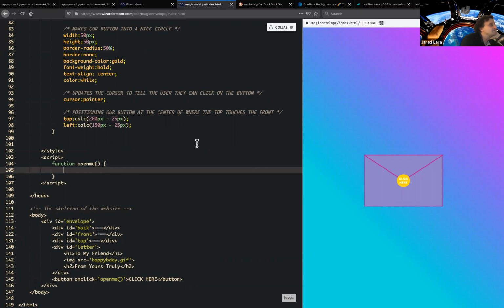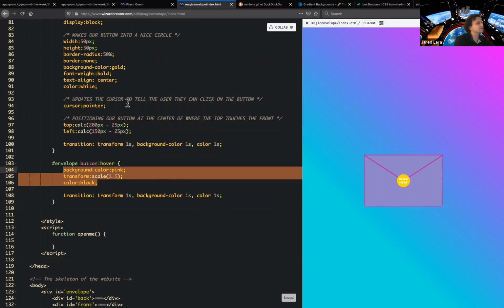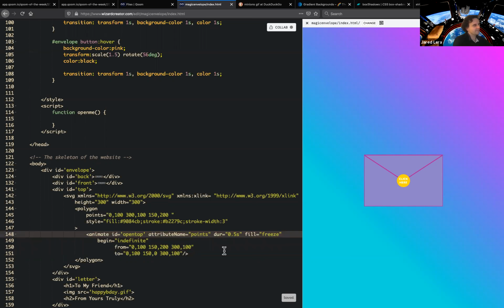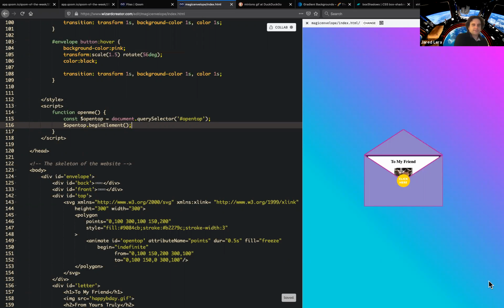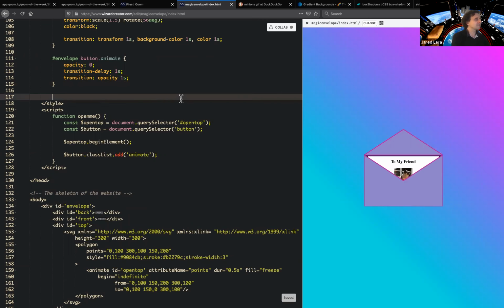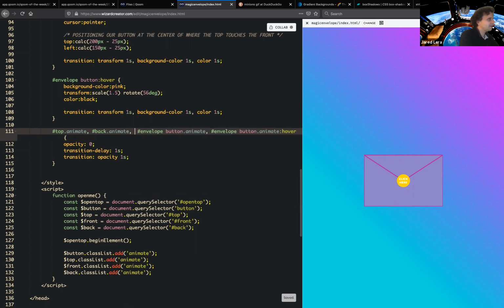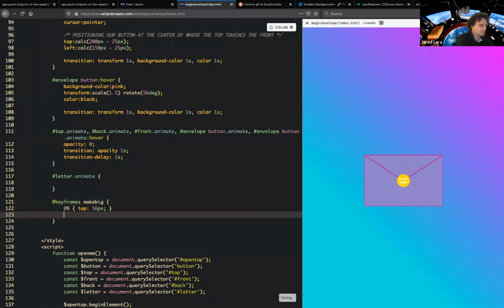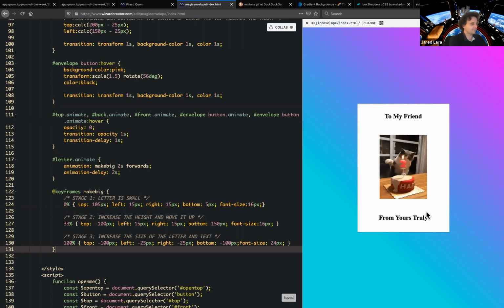09 Animation - Opening envelope and letter - Create Animated Card with CSS & SVG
09 Animation
- CSS Scale and Color Transitions: Making our button animate on hover
- SVG Animation: Opening our envelope
- CSS Opacity Transitions: Hiding our envelope
- CSS Keyframes: Opening our letter